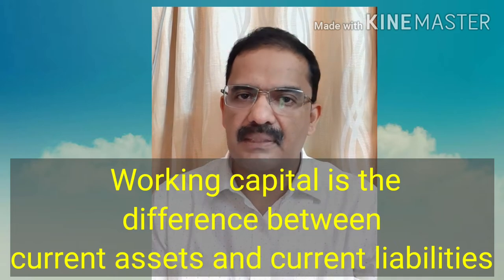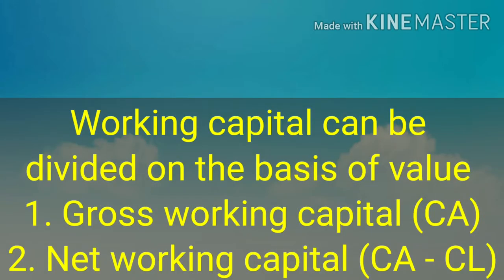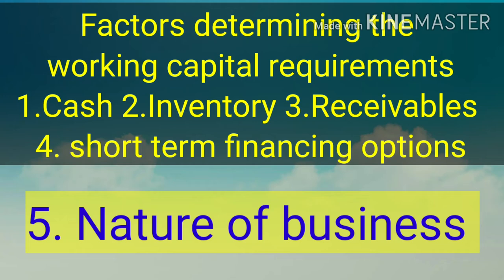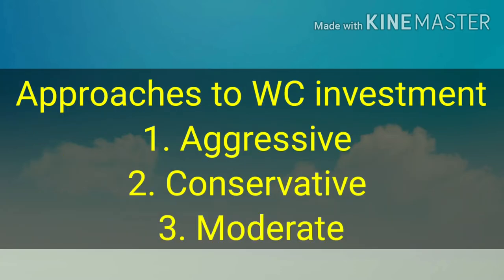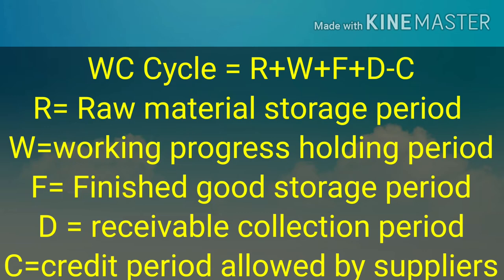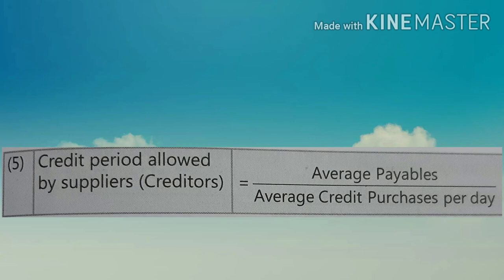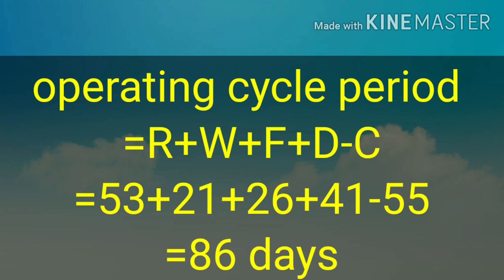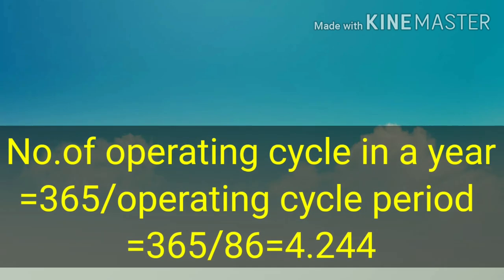Working Capital Management - Financial Management - CA Sebi George - 20 Minute Series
A discussion on Working capital management.